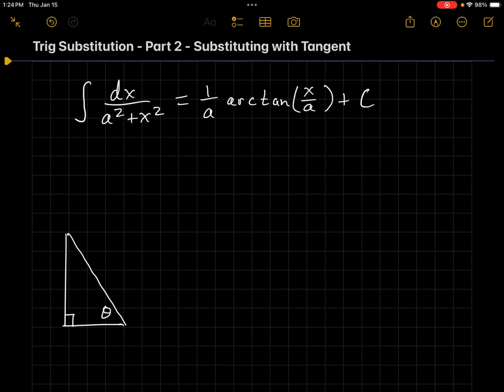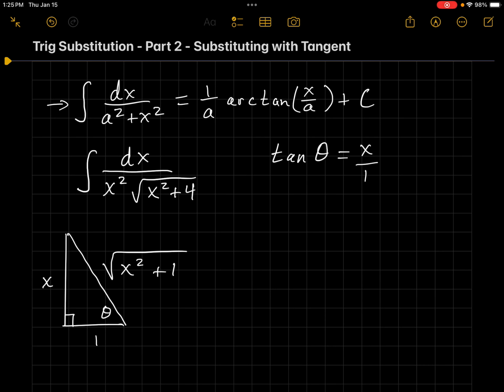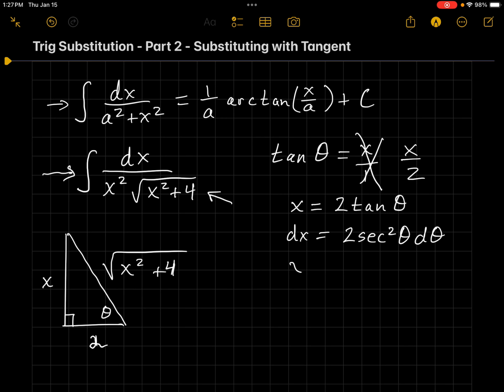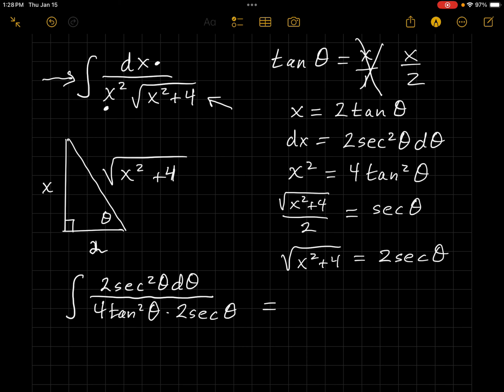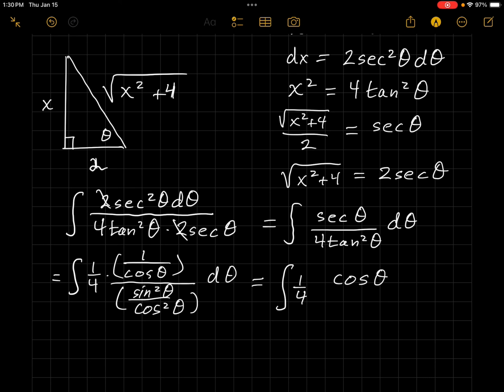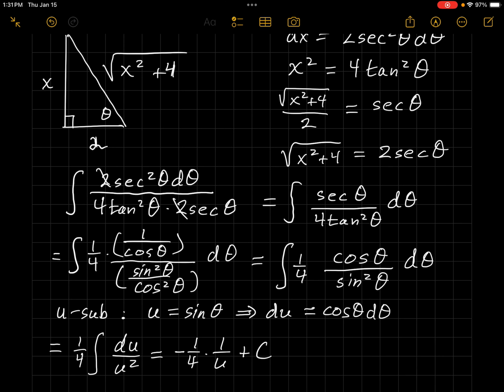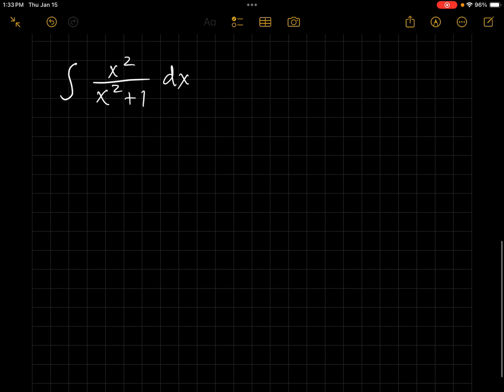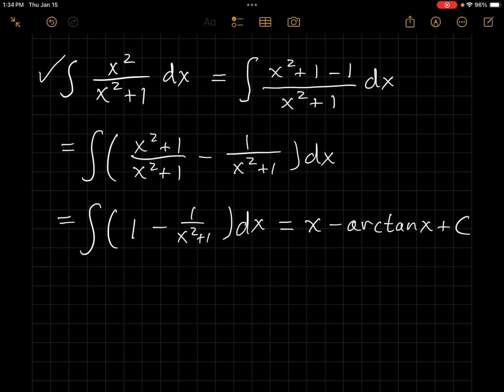Trig Substitution Part 2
Integrating using the technique of trig substitution - using tangent